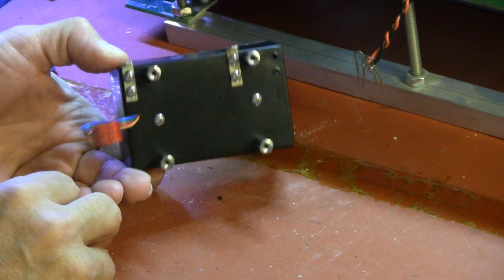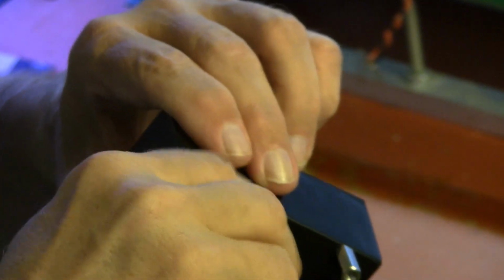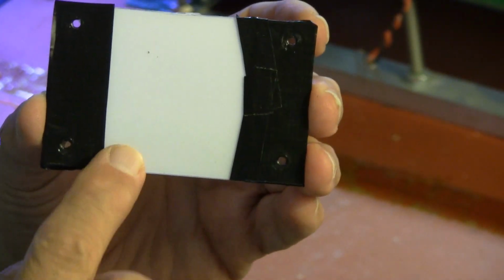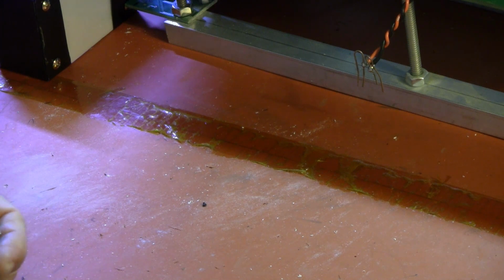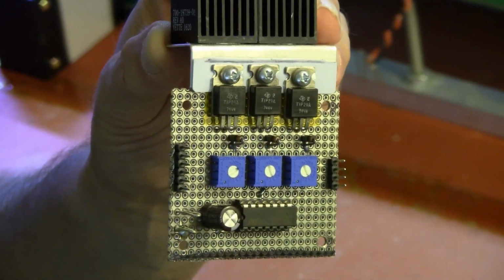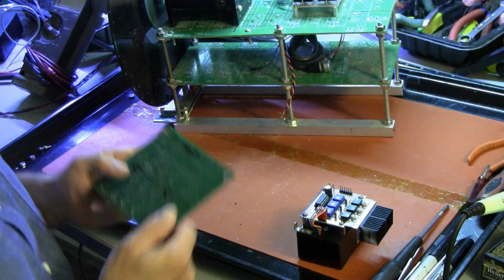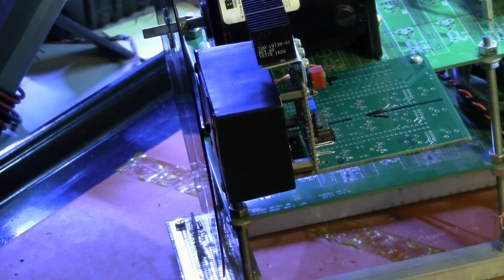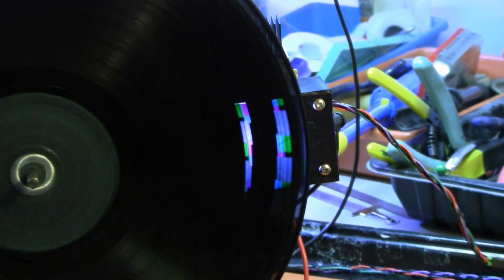NBTV "Big" Televisor, Part 2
In this video, I shed light on an illuminating topic. We are going to look at the illuminator box that I constructed for the big televisor also known as a mechanical television. Construction details are given, schematic provided. This device takes red, green and blue NBTV signals and converts them from a voltage drive to a current drive for the high powered RGB LED lamp.

Be sure to visit my web site, Labguy's World, to see more television and electronics projects as well as to view my large collection of antique video tape recorders and television cameras.